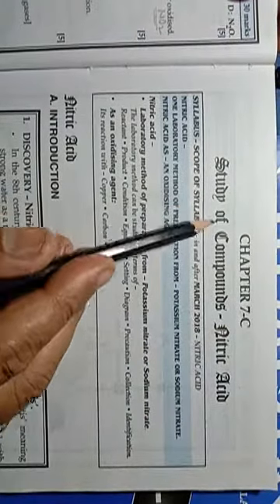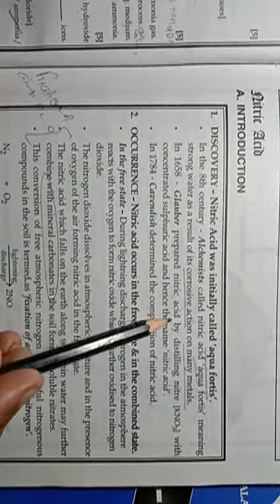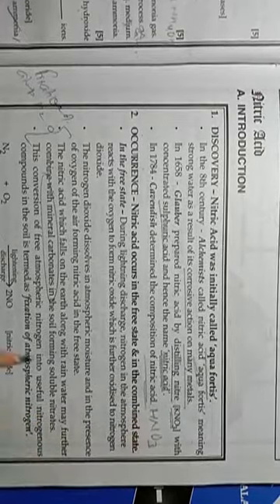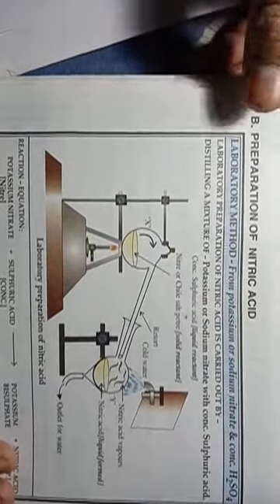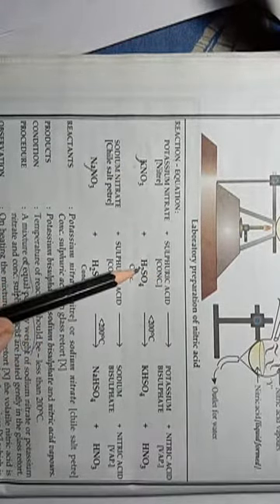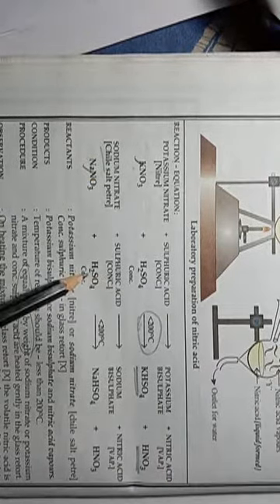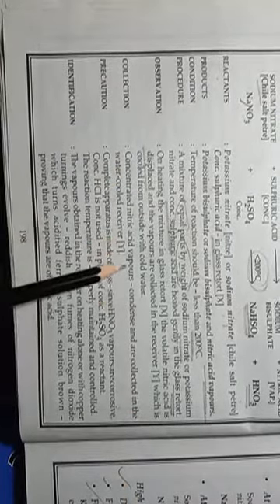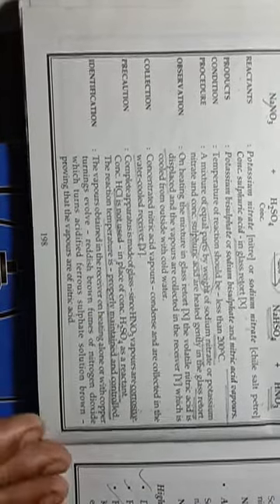Study of compounds:Nitric acid-1;, Introduction and lab preparation ( class-10)